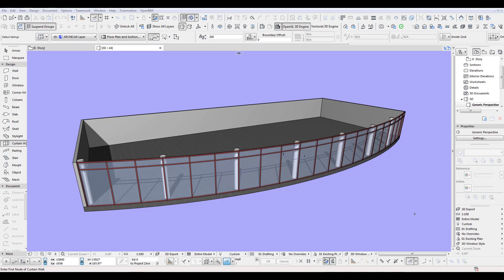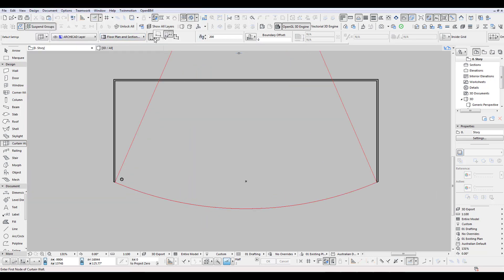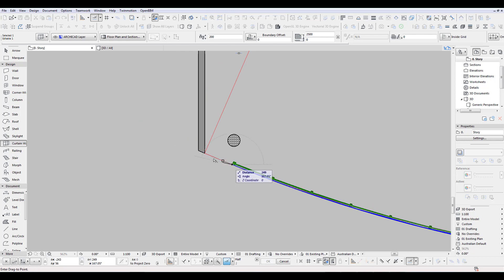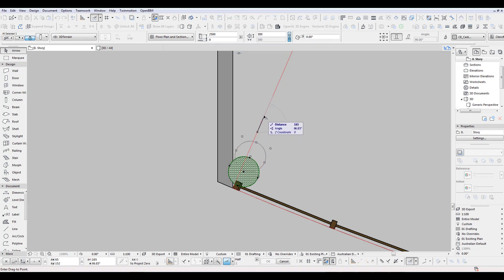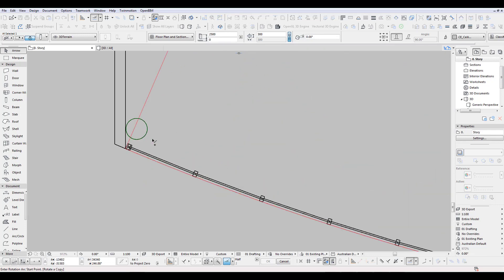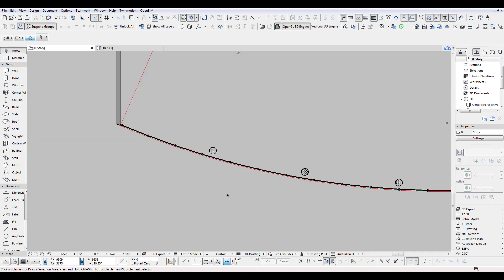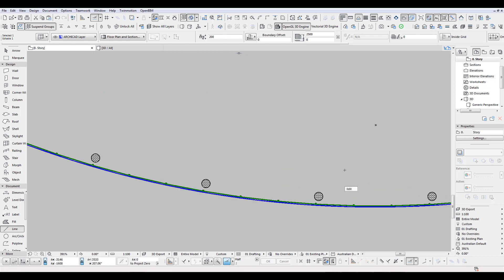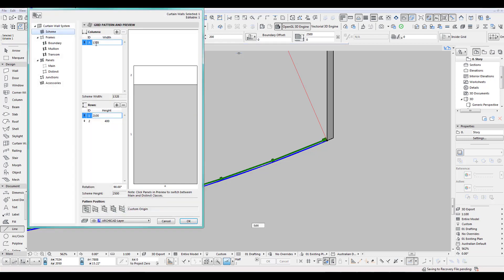How to match curved curtain wall mullions to columns in ARCHICAD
- Ok let's talk about the tutorial To match curved curtain wall mullions to columns, is not as straightforward as you think unless of course, you know what you are doing ! Follow this quick tip and you will see.